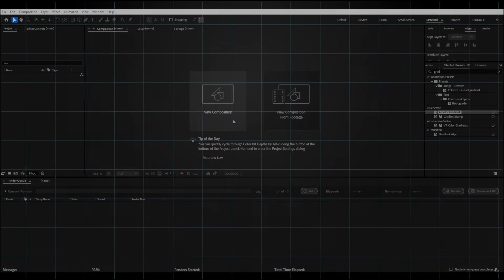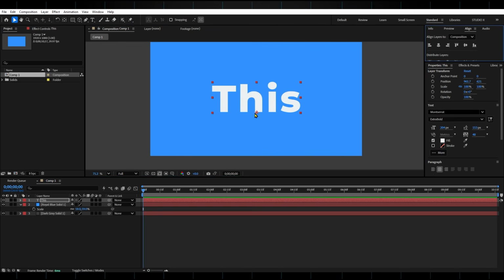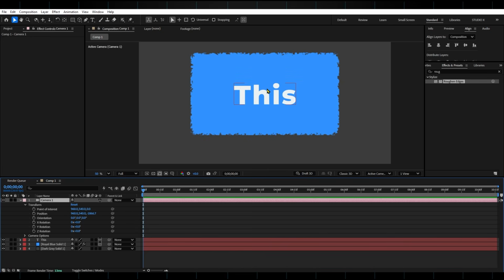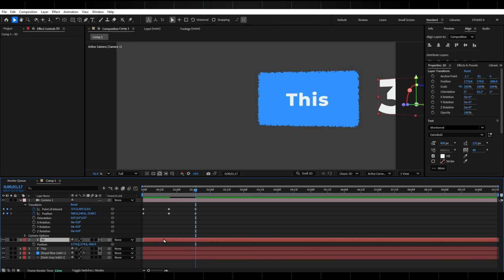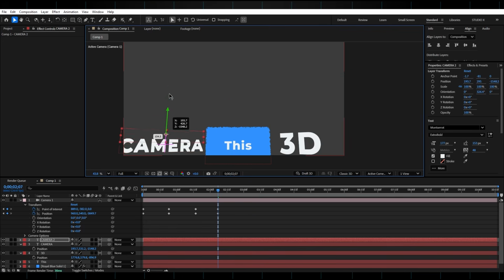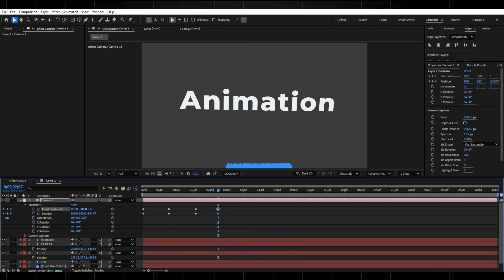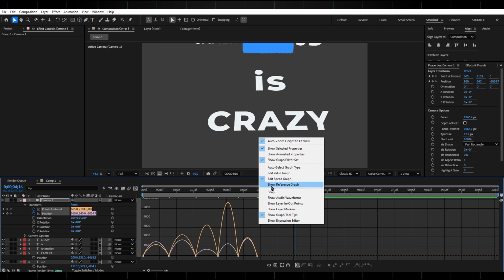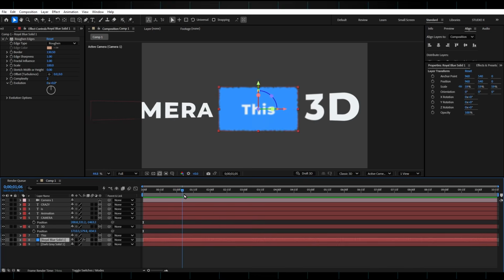Crazy 3D Camera Text Animation in after effects - Tutorial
In this After Effects tutorial, I’ll show you how to create a crazy 3D camera text animation with a cinematic and dynamic look. This effect may look complicated, but you can create it using simple techniques inside Adobe After Effects.

You’ll learn how to create and animate 3D text, control the camera movement, add depth and motion, and make the animation feel smooth and professional.

This effect is perfect for YouTube videos, cinematic intros, music videos, reels, social media content, title sequences, and motion graphics.

🎬 What you’ll learn:
• Create 3D text in After Effects
• Animate a 3D camera
• Create dynamic camera movements
• Add depth and perspective to your text
• Make smooth and professional animations
• Improve the overall cinematic look